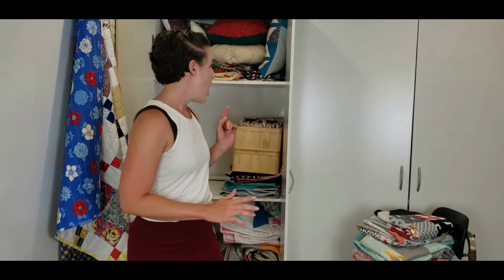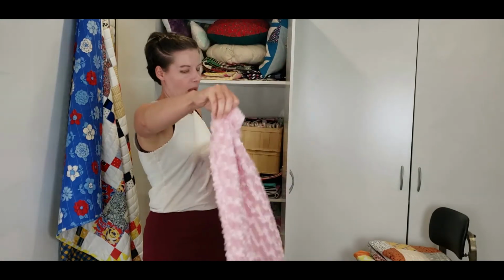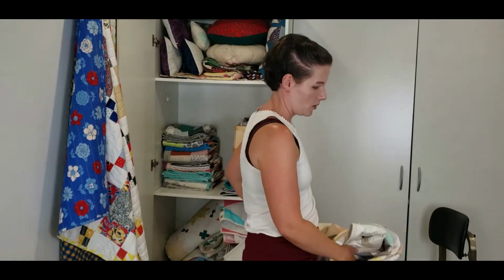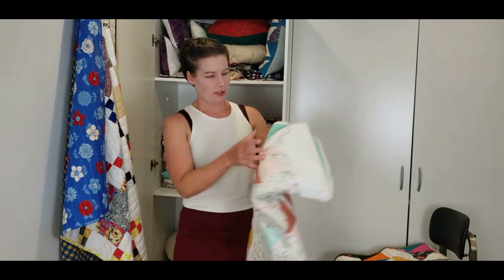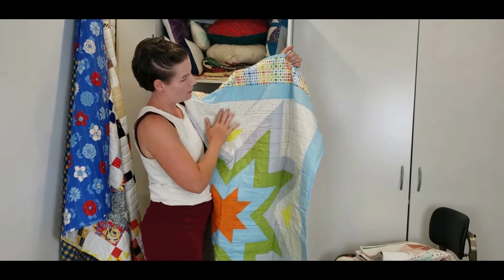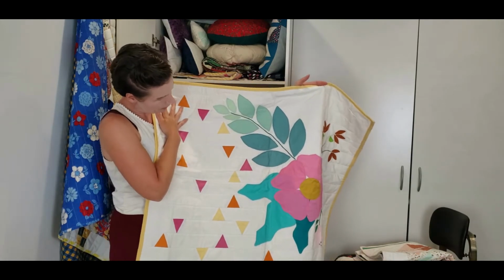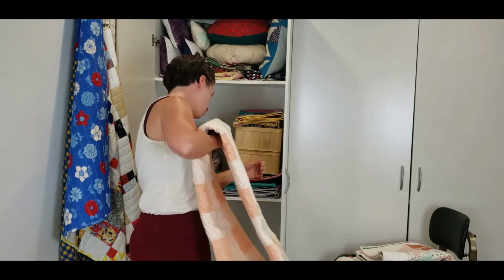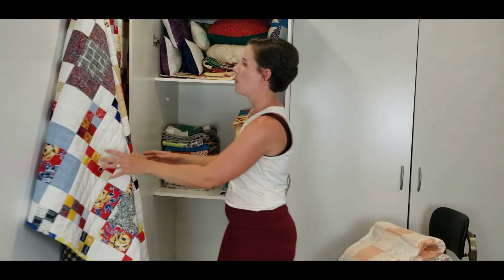Inventory Chat Pt 3 Minky Blankets and Quilts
The last in the 3 parts of the full inventory review ahead of the 3rd annual August Trunk sale (Aug 16-31, 2021) in my La Rue de Fleurs Etsy shop. Join me for a full selection chat about available patchwork minky blankets, child-sized quilts, and bed quilts. Each blanket and quilt is handmade and unique. Pt. 1 reviews ornaments and small handmade giftable items. Pt. 2 reviews art quilts, kits and pillows.